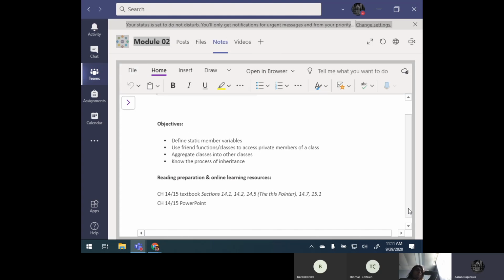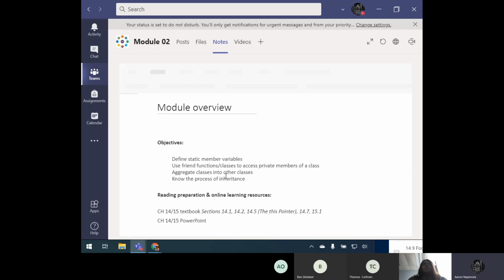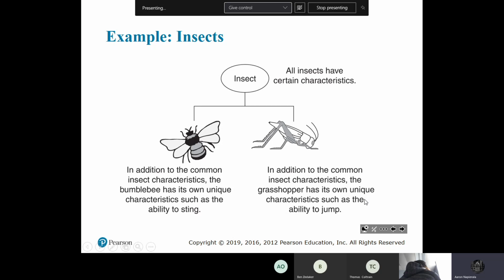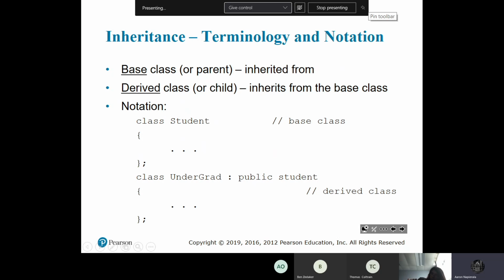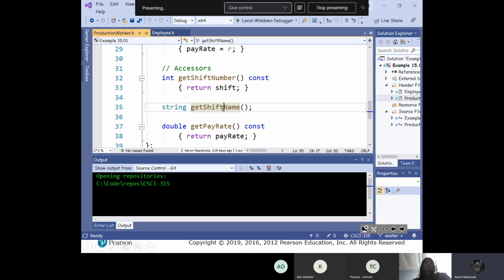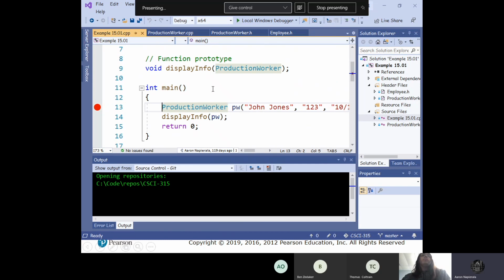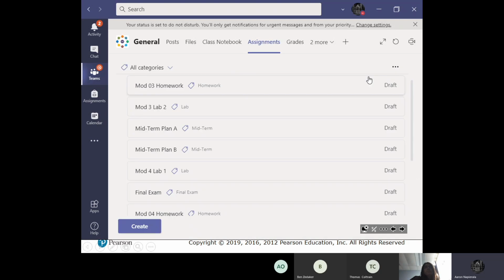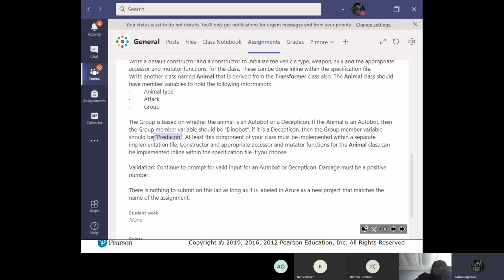CSCI 315 Sept 29, 2020